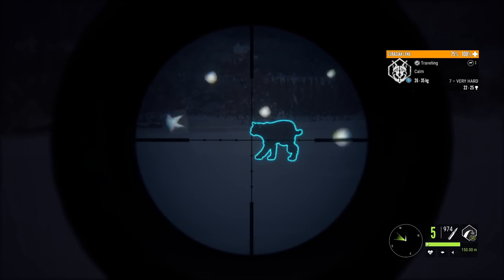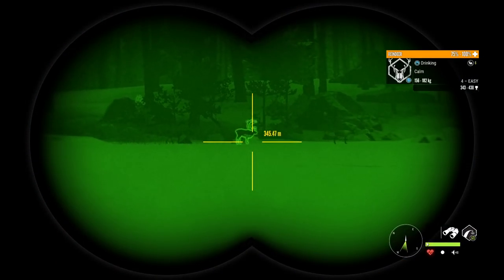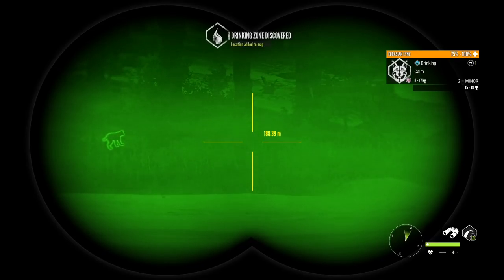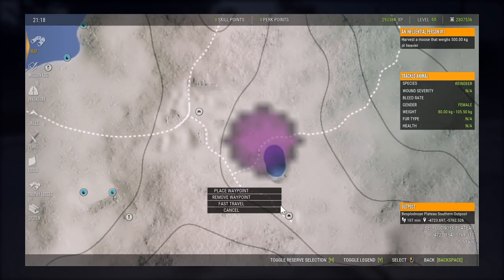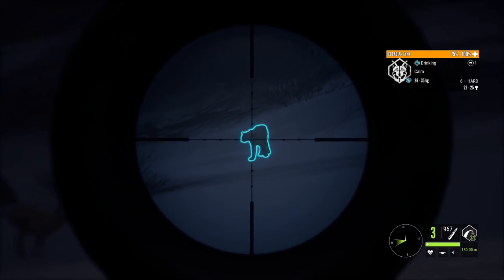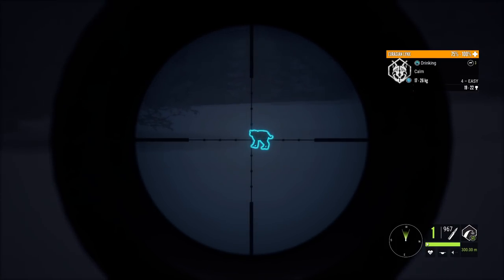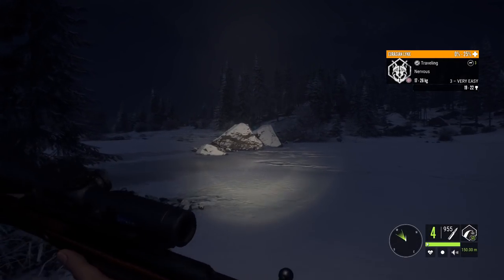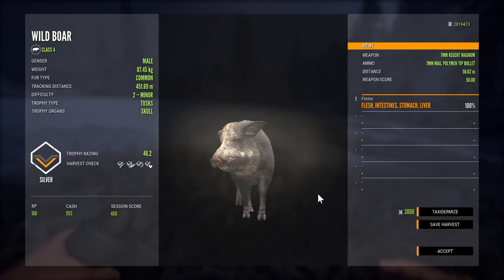Lynx Night Hunt Ft. Massive Diamond Reindeer!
A hunt that starts out in search of lynx quickly turns interesting when a giant level 5 reindeer shows up!